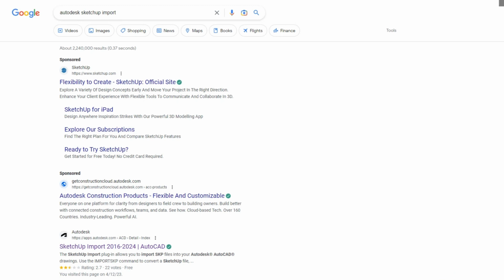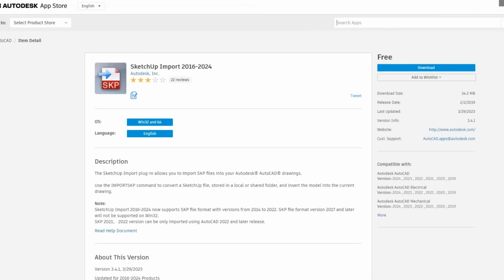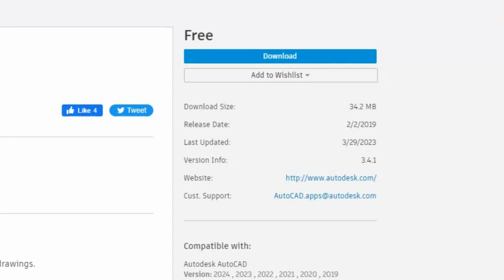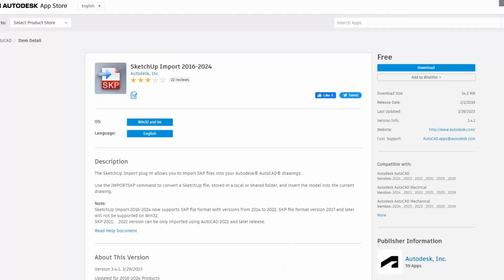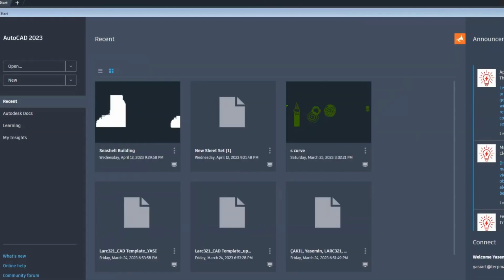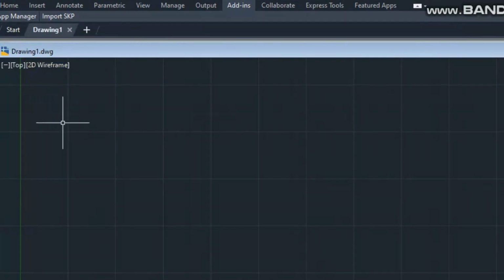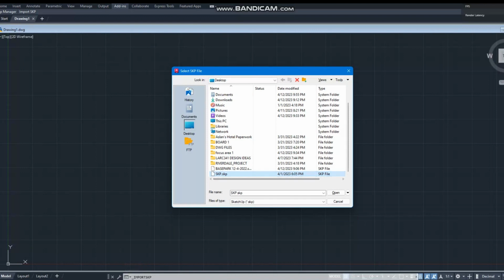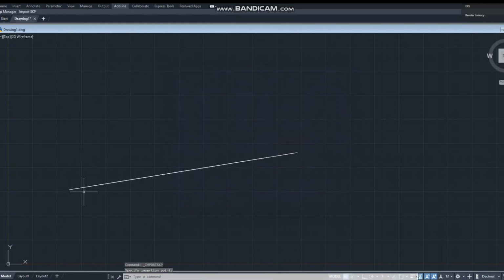How to Import Sketchup Into AutoCAD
This video is showing how to import a .skp file into Autocad.
I accidentally typed in Sketchup instead of AutoCAD into the spoken text, lol.
But you get the idea, right !? I may fix it not sure, but as long as you get it, that is what matters.
Thank you @godsarchitect.com